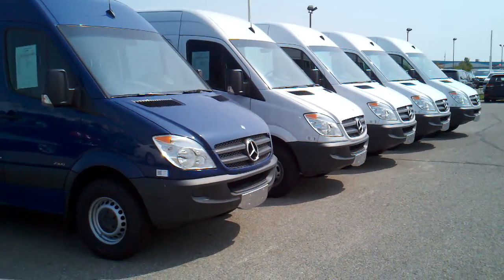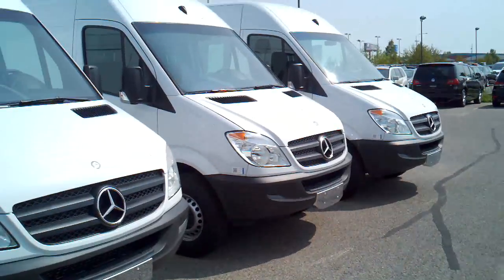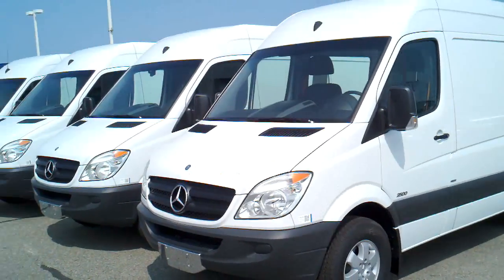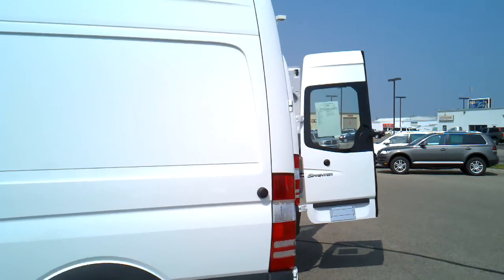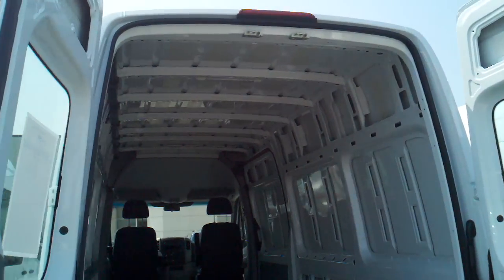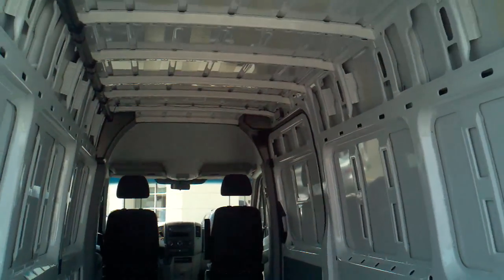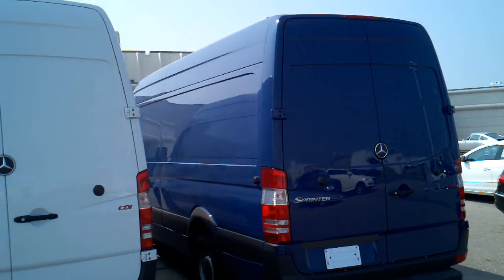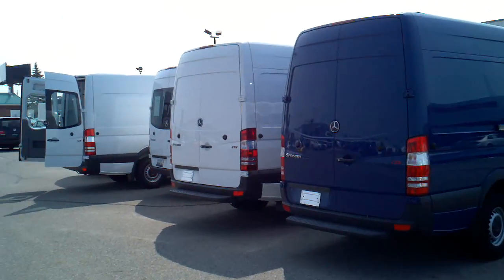Mercedes Sprinter Cargo Vans - Valley Imports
Check out the new Sprinter Vans at Valley Imports!